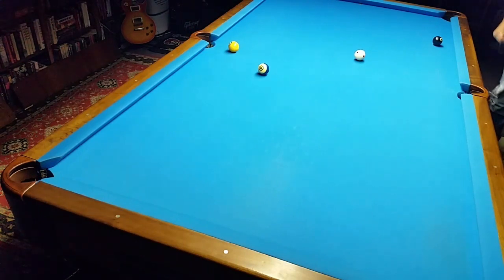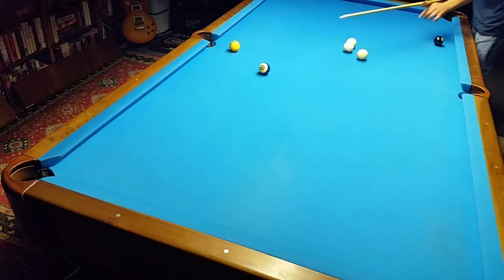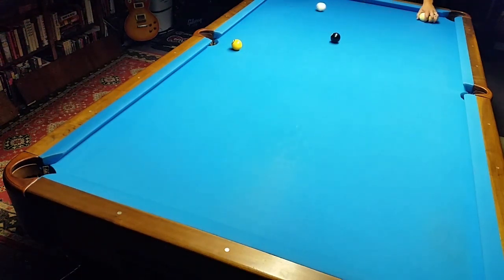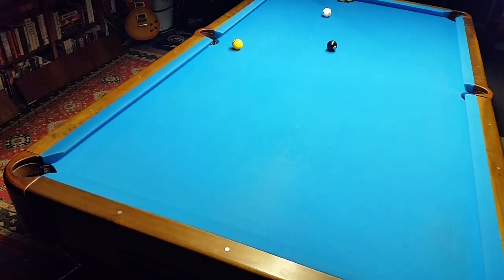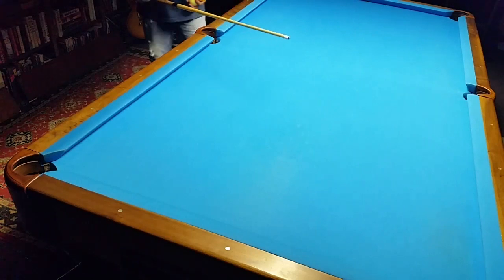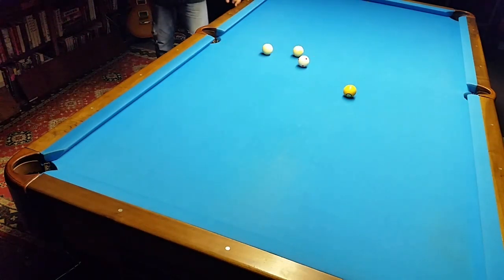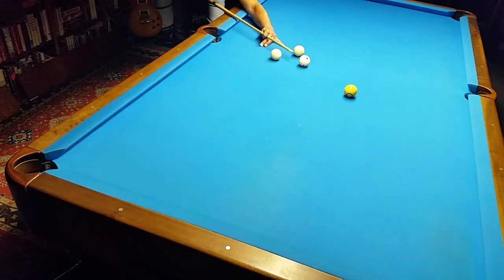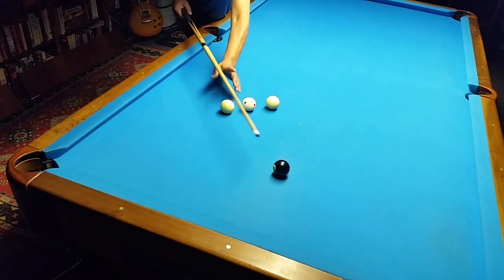Poolology - no complicated fractional math needed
Shows how to easily locate the fractional aim point visually without having to work with fractions.